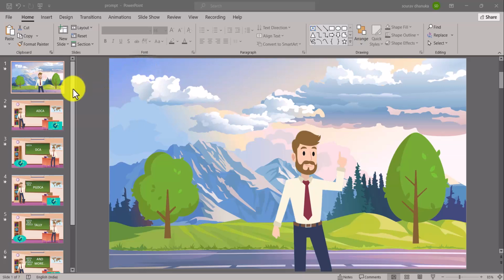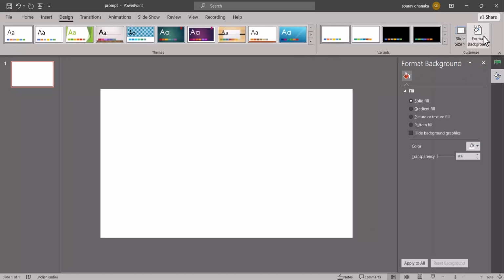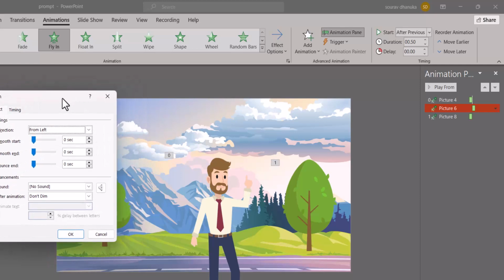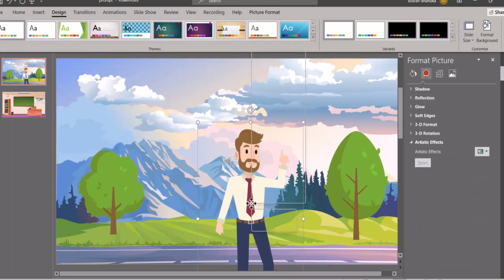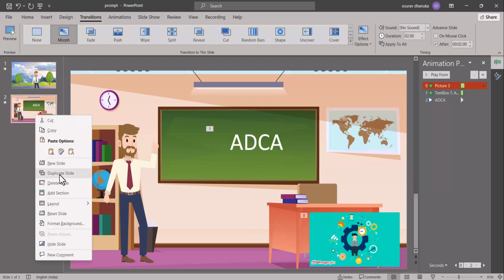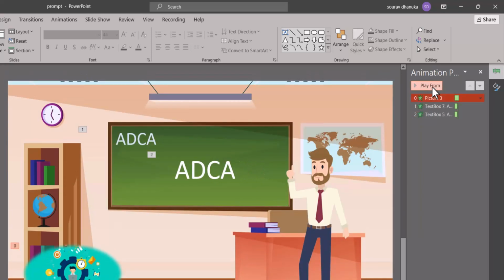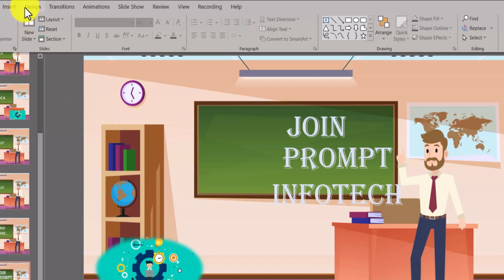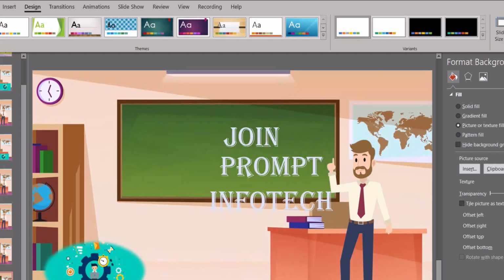Power-Point Morph Presentation, using PhotoShop, Text To Speech & freepik